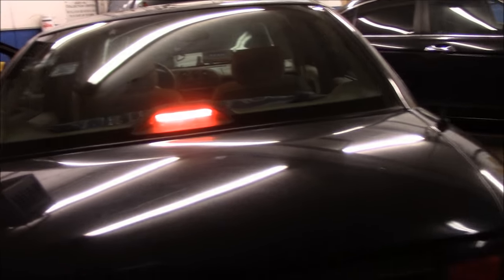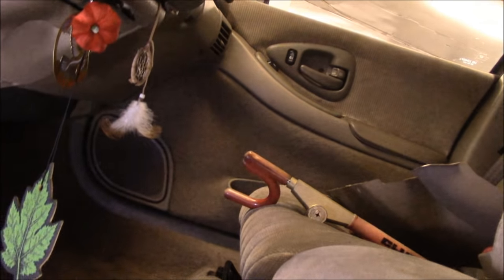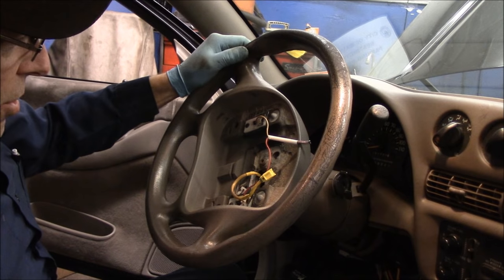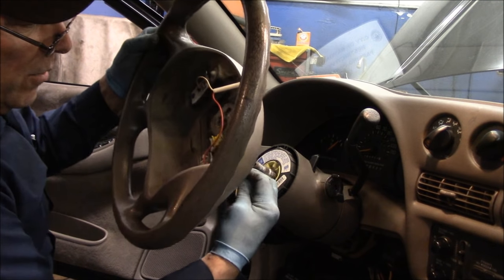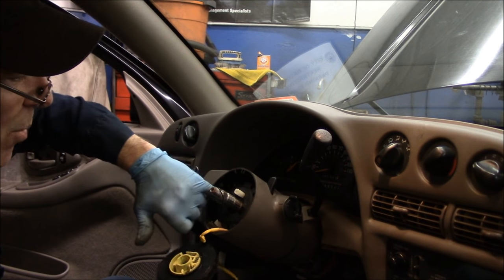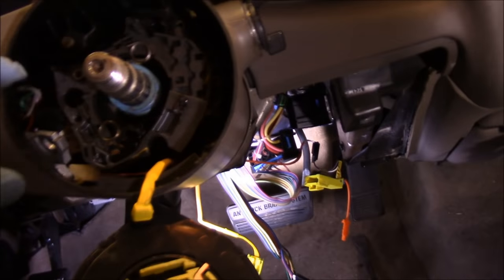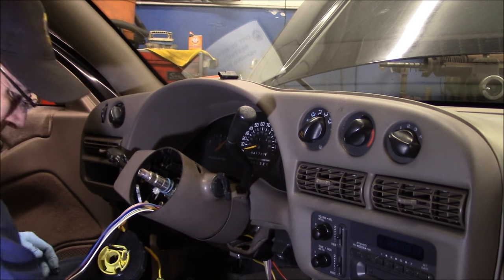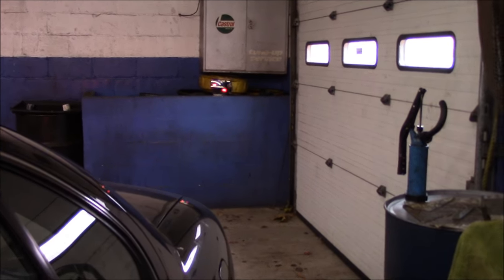Diagnose and repair no brake lights (3rd brake light works)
Come along as I show you diagnose and repair no brake lights on this 1998 Chevy Lumina .I will also show you how to replace the turn signal switch.